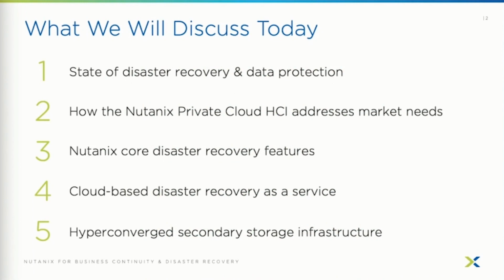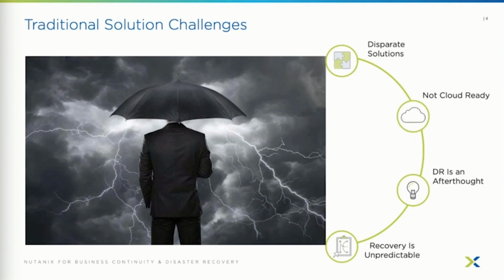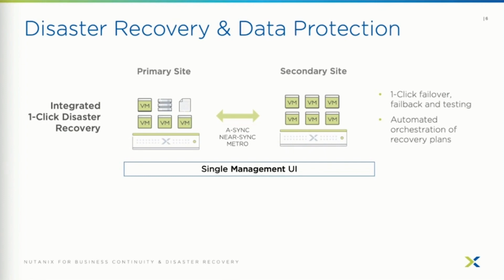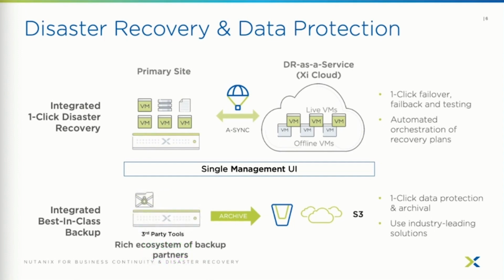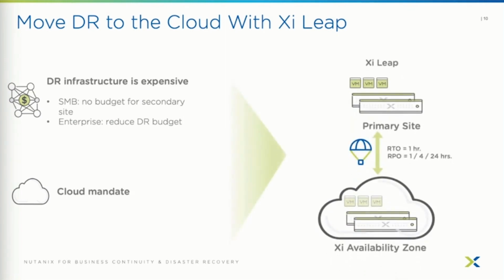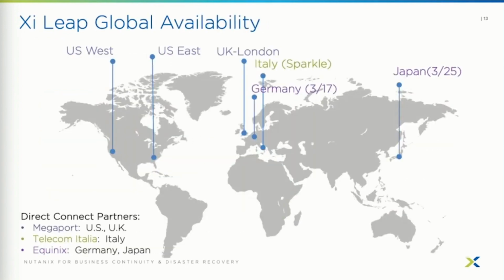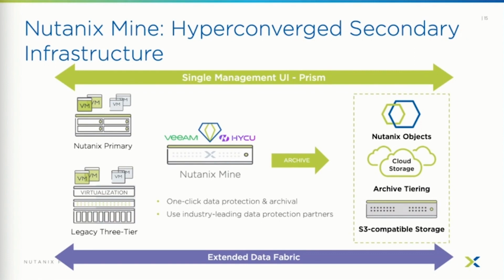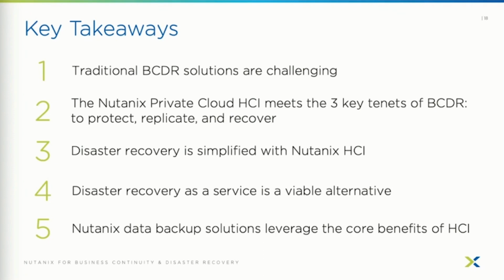Protect Your Heterogeneous Application and Data Services with Nutanix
The Nutanix Private Cloud takes all the guesswork out of deploying scalable, resilient, pay-as-you-grow, software-defined infrastructure. The result is an infrastructure platform that works for you, ensuring complete application and data availability in the event of a disaster.

Complex, heterogeneous application environments demand solution-level SLAs that only Nutanix’s integrated software stack can facilitate out of the box, eliminating the need for expensive, siloed, multi-vendor patchwork alternatives.

Learn how business continuity and disaster recovery services are easily provisioned as an extension of the Nutanix suite of software services—complete with the simplicity of our centralized management interface.